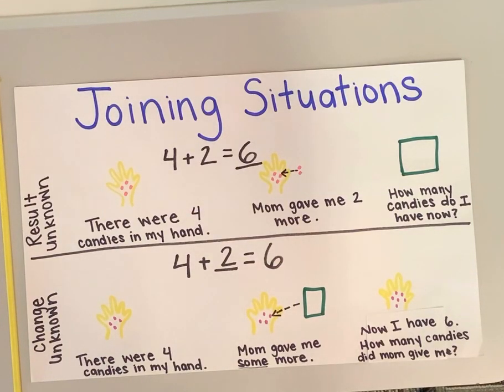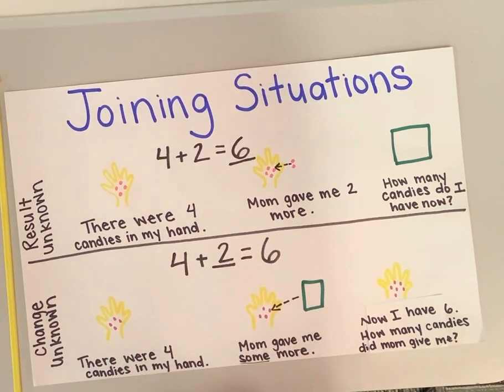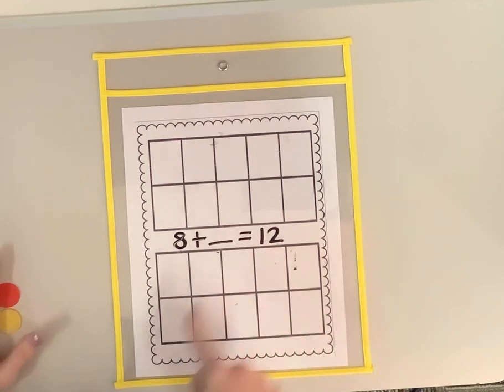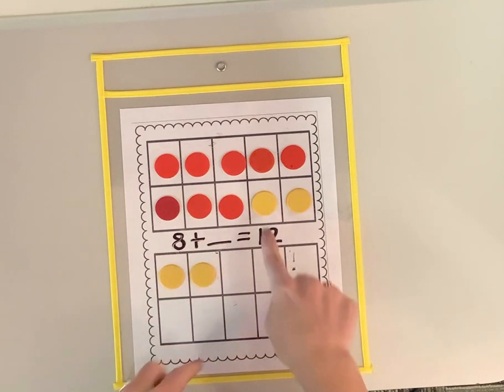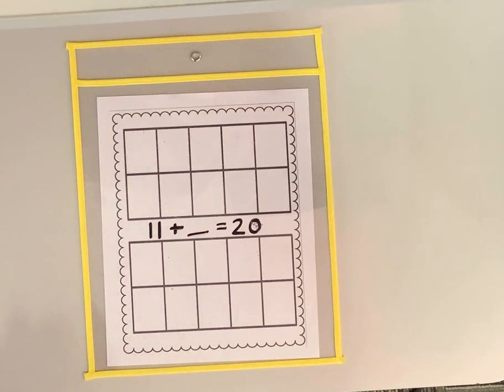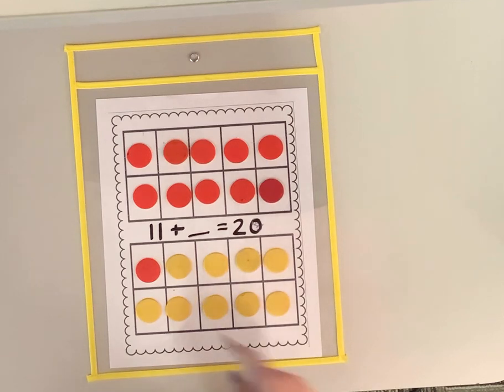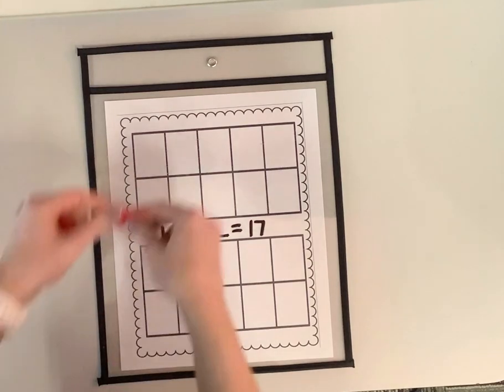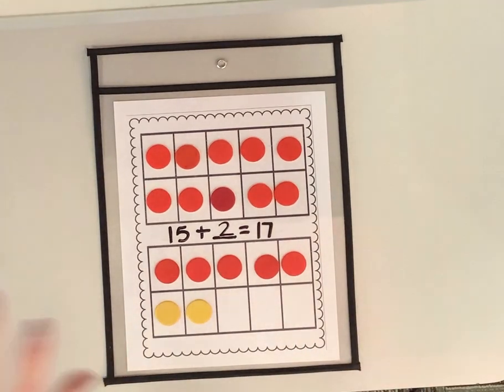2/22 Addition- Change Unknown With Base Ten Frames